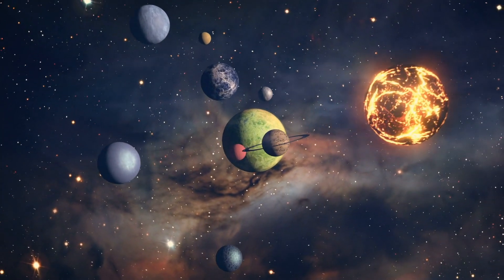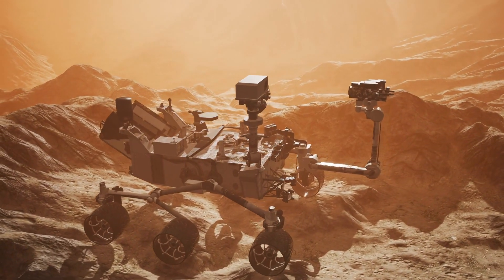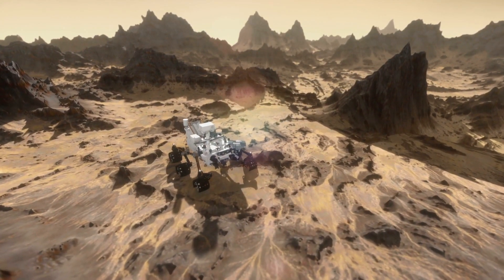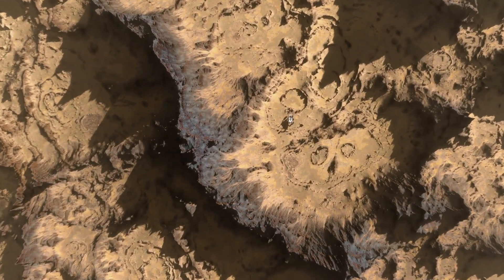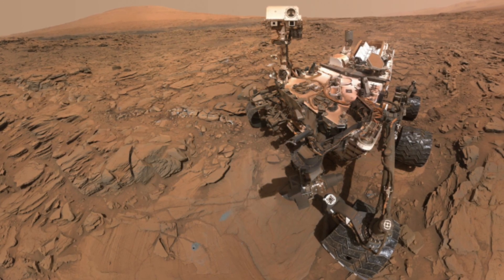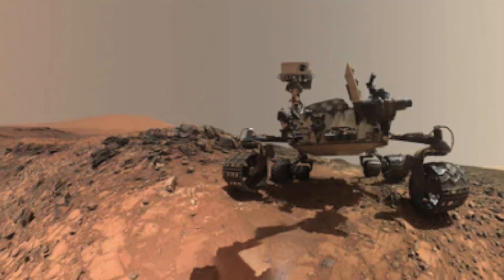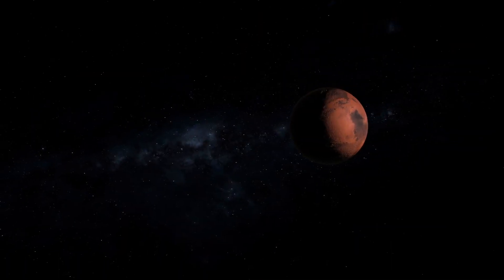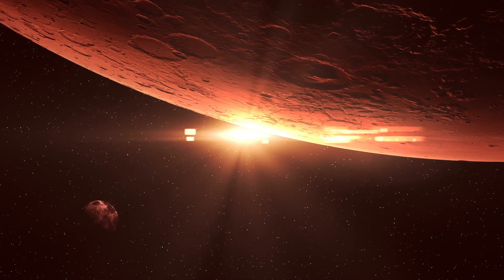The High Resolution Imaging Science Experiment Sent Back This Mind Blowing Photograph Of Mars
The high resolution imaging science experiment sent back this mind blowing photograph of Mars. We take a look at this high resolution photograph of Mars.

The National Aeronautics and Space Administration has always been at the center of incredible discoveries around unexplainable scientific phenomenons and the new and emerging information surrounding unexplored solar systems and planetary bodies.

It feels like almost every year the space agency makes headlines from across the world on a strange new otherworldly discovery and what it could mean for humanity in the not too distant future.